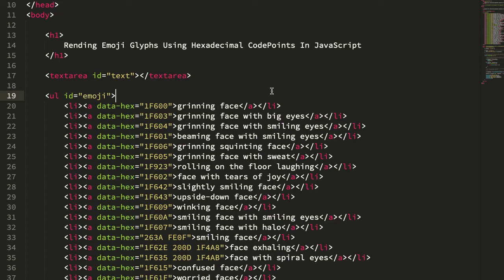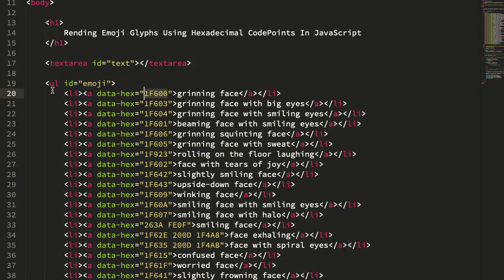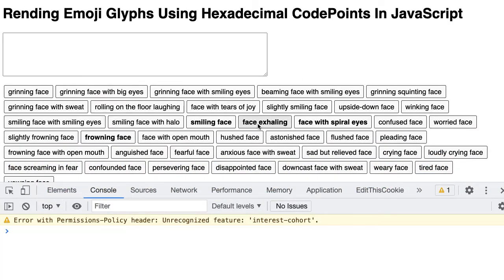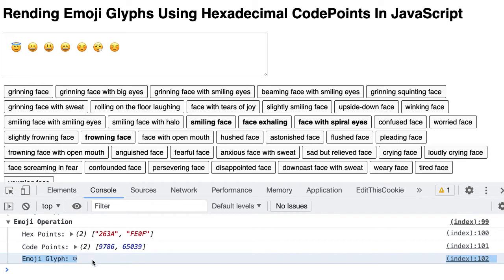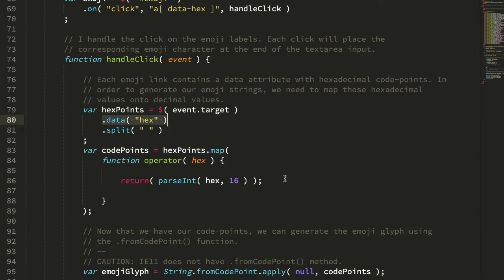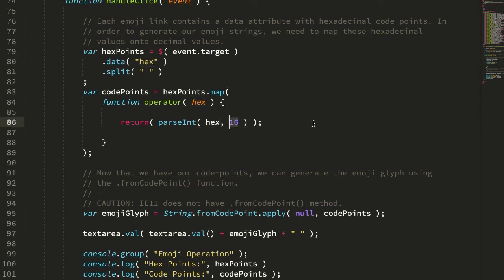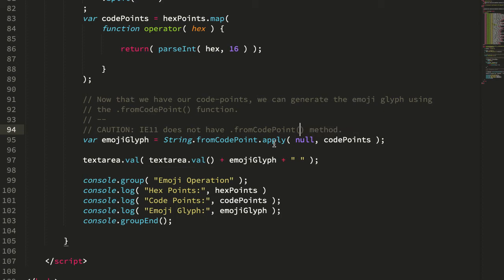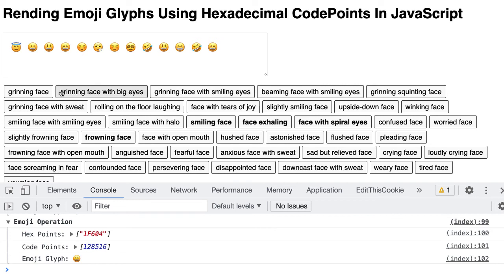Rending Emoji Glyphs Using Hexadecimal CodePoints In JavaScript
Ben Nadel explores the rendering of Emoji glyphs from a given set of hexadecimal unicode codepoints using the String.fromCodePoint() prototype method in JavaScript.